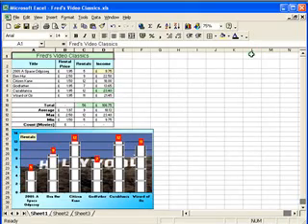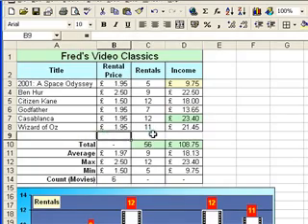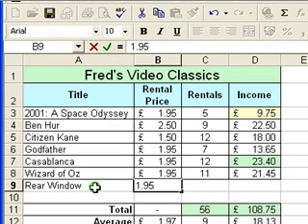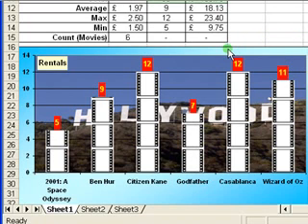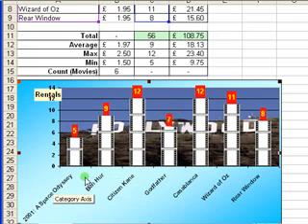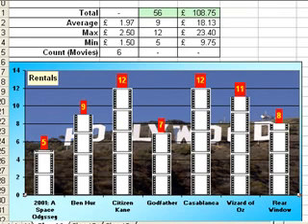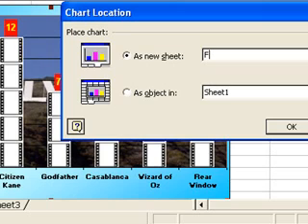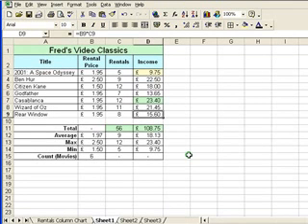Microsoft Excel Tutorial for Beginners #10 - Charts Pt.2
You can download the complete 6-hour Excel Beginner video series (Excel 2003 and Excel 2010) + practice files

In Excel tutorial #10 learn how to update your charts when new data is added to the spreadsheet and how to relocate your charts to another Excel worksheet.